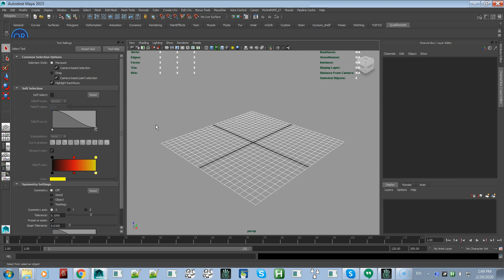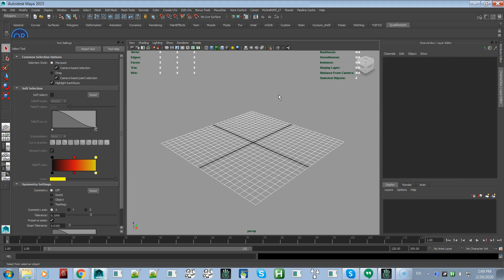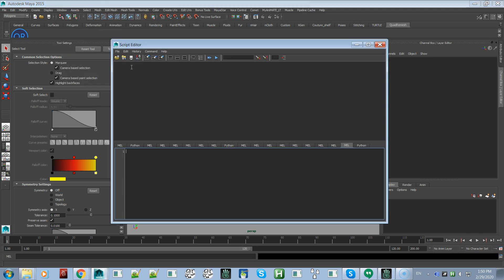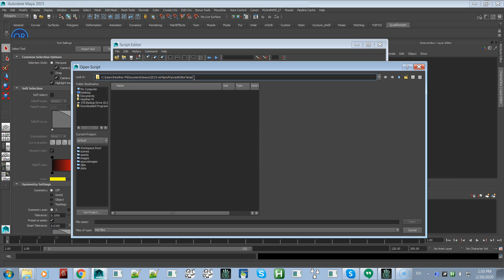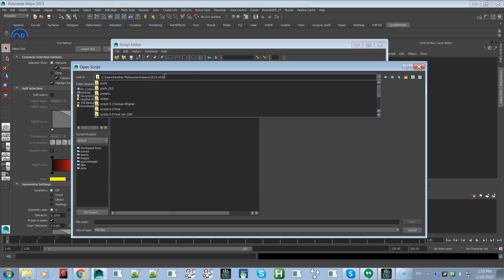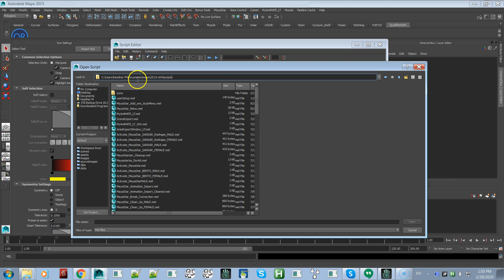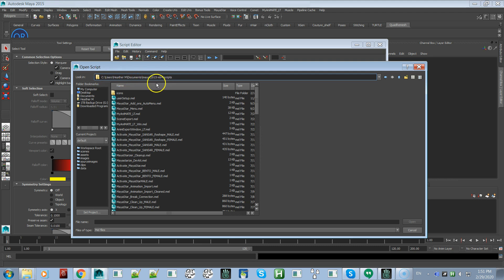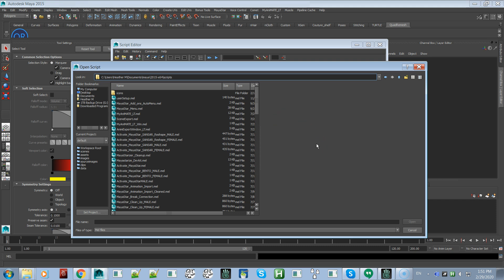Finding Scripts Folder for Installing MayaStar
This method works for PC and Mac.